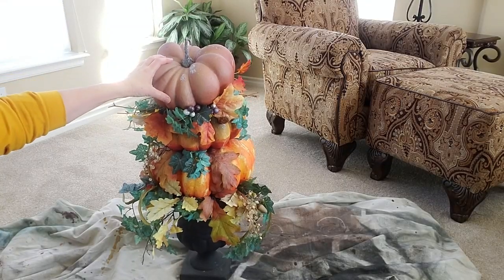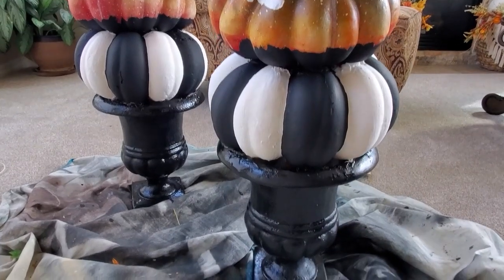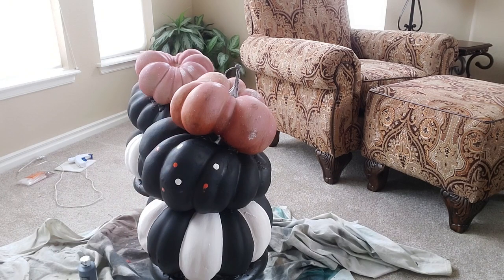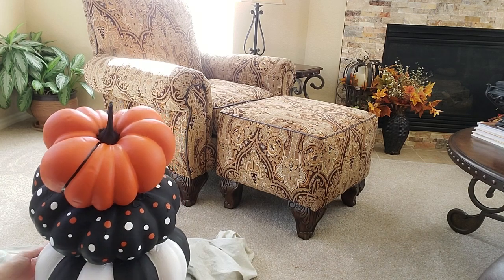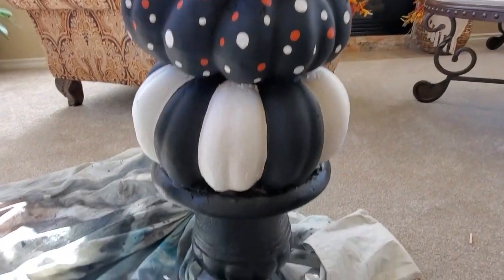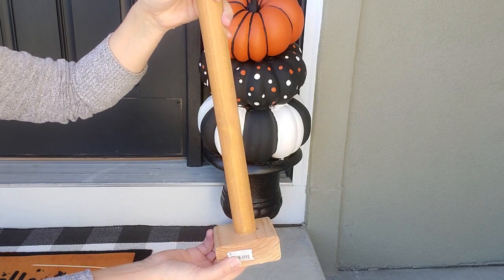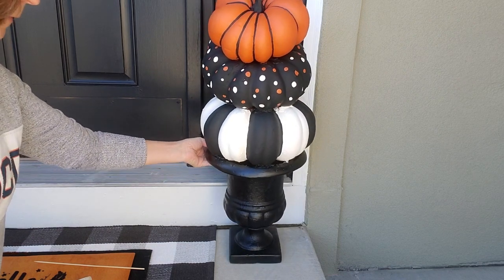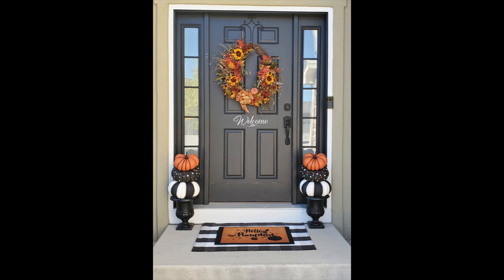DIY PUMPKIN TOPIARY - REVAMPING AN OLD TOPIARY - MACKENZIE CHILDS INSPIRED FALL TOPIARY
Today I am sharing my revamping of my pumpkin topiary that I made 8 years ago.  I did not seal this as I will be redoing it next year.  Thanks for stopping by and have  a great day.